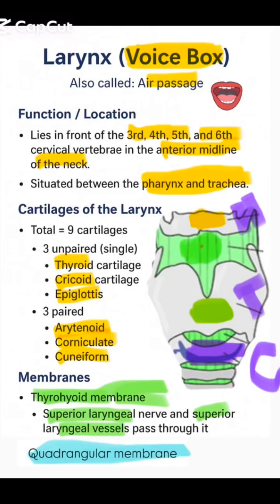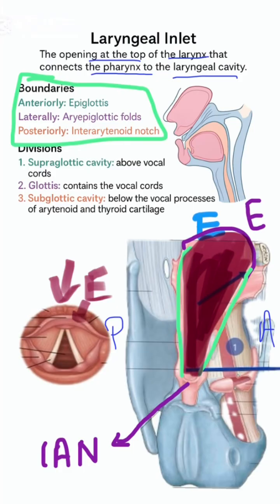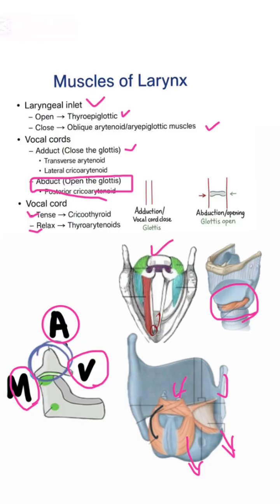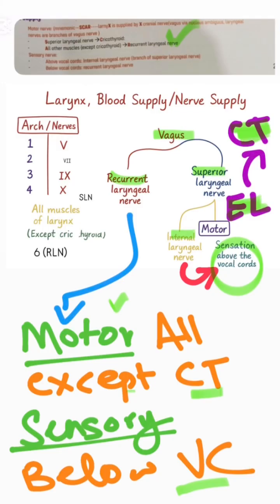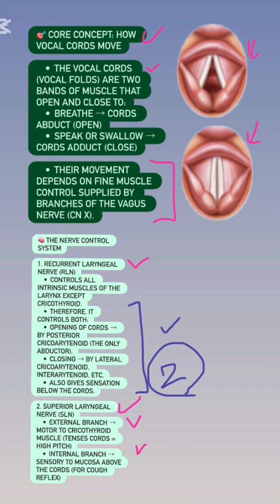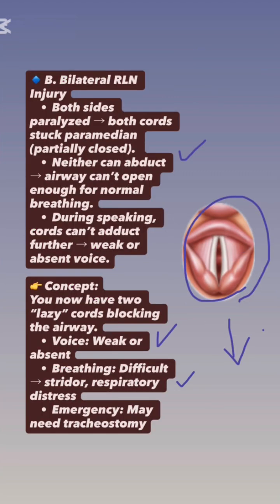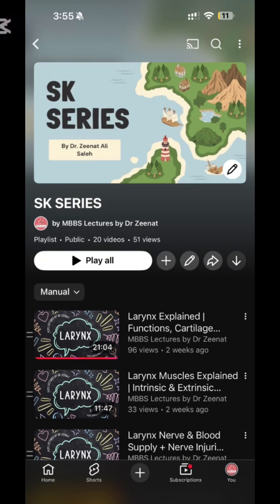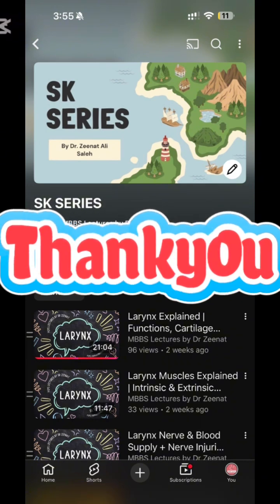Larynx Notes/Handouts | HIGH YIELD | For MBBS FCPS USMLE PLAB MDMS JCAT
handouts and notes, explained in a clear and high-yield way.
This lecture is part of the SK SERIES — For full video watch SK Series.

In this video, we cover:
🔹 Cartilages of the Larynx
🔹 Intrinsic & Extrinsic Muscles
🔹 Vocal Cord Movements
🔹 Nerve Supply (Recurrent vs External Laryngeal)
🔹 Applied Anatomy (hoarseness, nerve injuries)
🔹 High-yield diagrams & conceptual points

Perfect for:
✔ FCPS Part 1
✔ MBBS Anatomy
✔ USMLE Step 1
✔ PLAB
✔ MD/MS
✔ Medical tutors & students needing structured notes

These Larynx Handouts/Notes make revision easier, faster, and exam-oriented.
✨ For the complete lecture, watch the full SK Series.